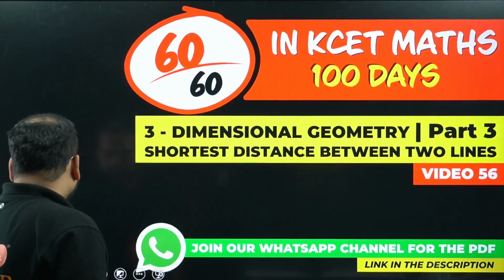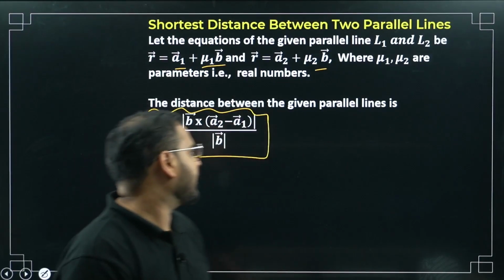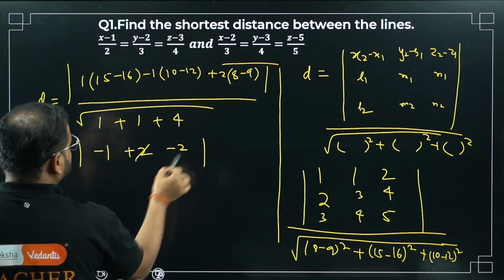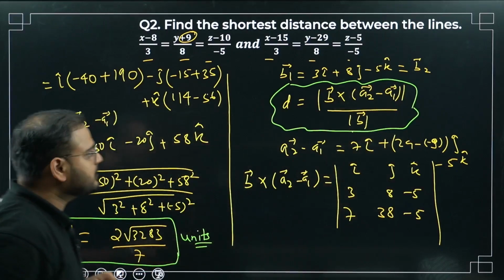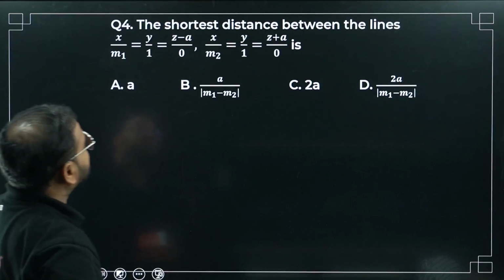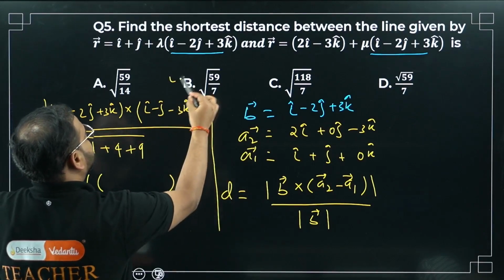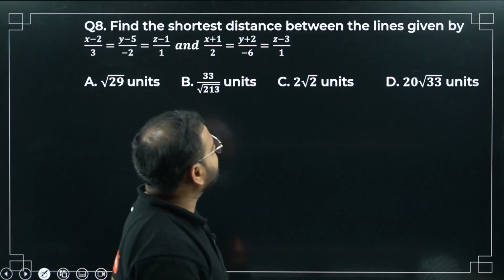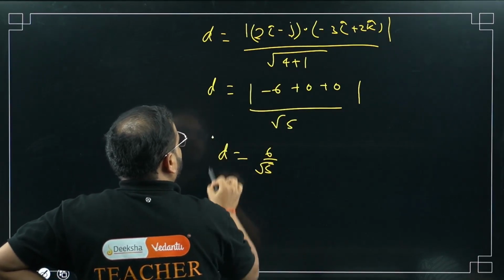L56 KCET 2025 Maths Course | 3D Geometry- 3 | Shortest Distance Between 2 Lines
L55 KCET 2025 Maths Course | 3D Geometry- 3 | Shortest Distance Between 2 Lines.